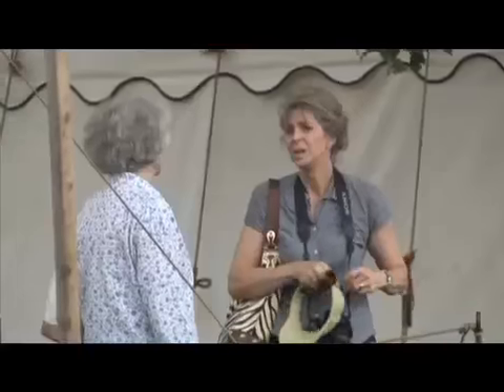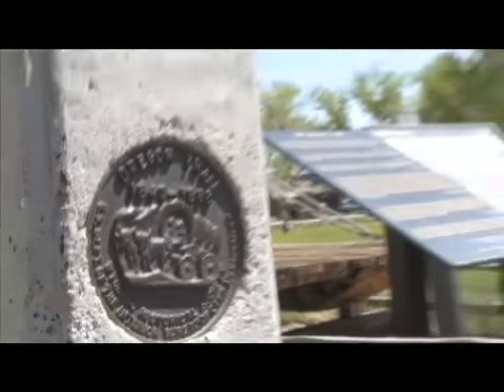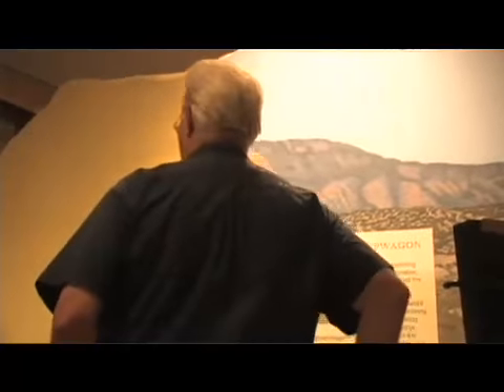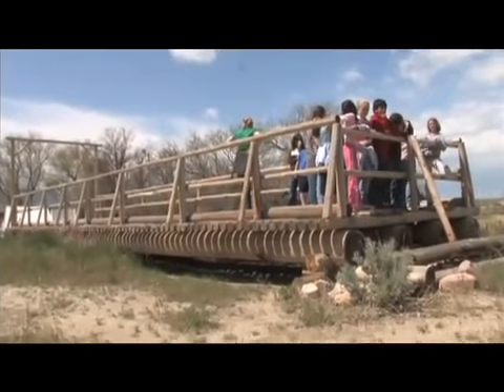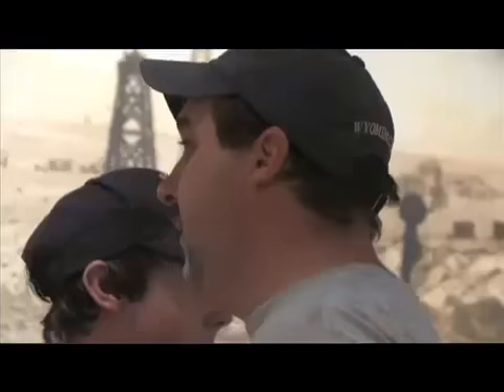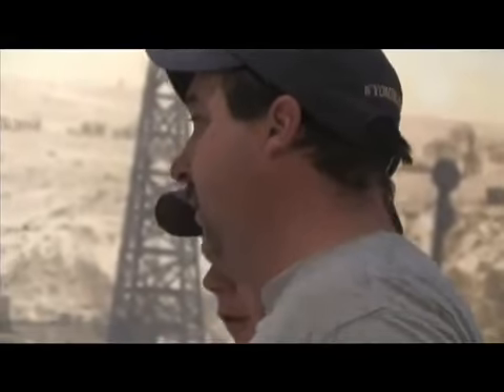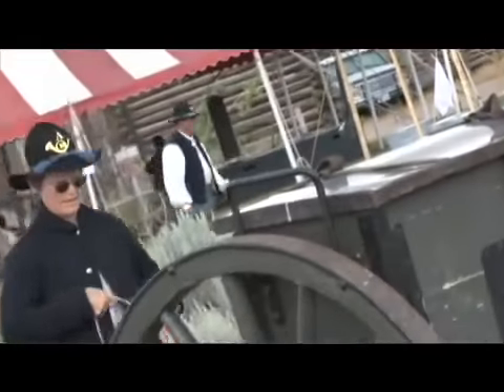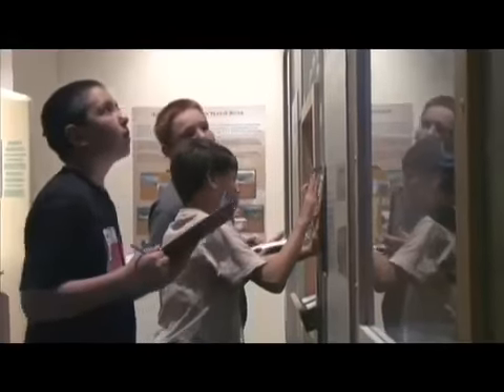Fort Caspar Museum